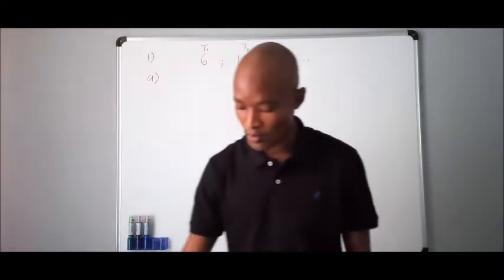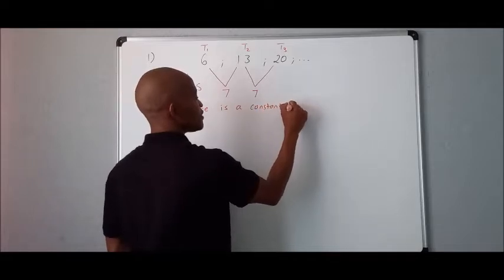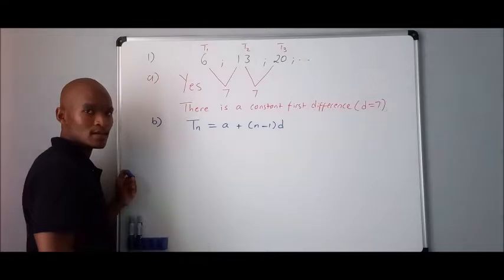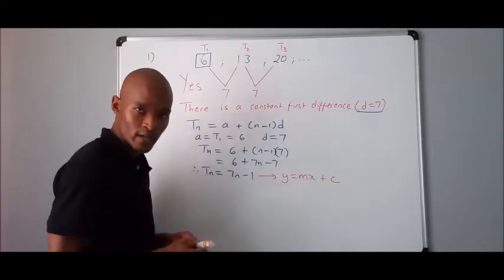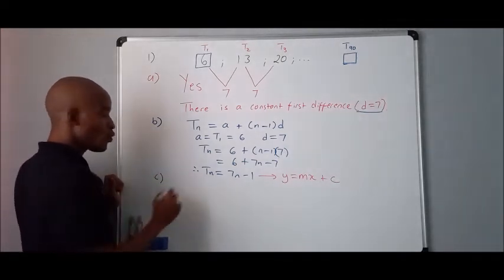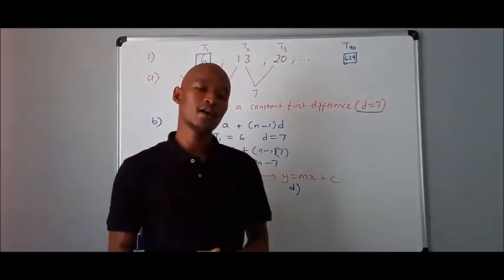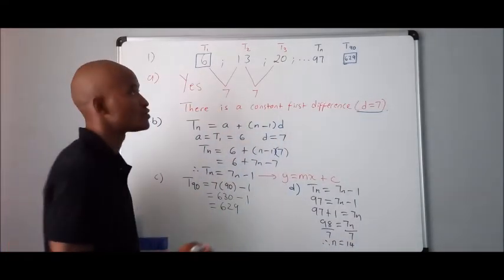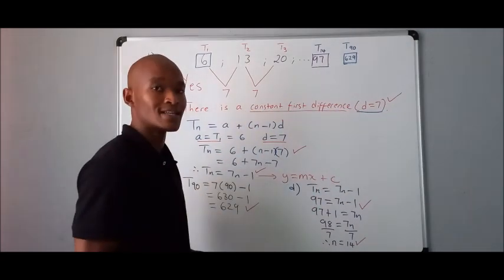Mathematics | Arithmetic Sequences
An arithmetic sequence, also known as an arithmetic progression, is a sequence of numbers in which the difference between consecutive terms is constant. In other words, each term in the sequence is obtained by adding or subtracting a fixed value, called the common difference, to the previous term.

The general form of an arithmetic sequence is:

a, a + d, a + 2d, a + 3d, ...

where 'a' is the first term and 'd' is the common difference.

Key properties of an arithmetic sequence include:

1. Common Difference: The difference between any two consecutive terms is constant. It is denoted by 'd' and determines the pattern of the sequence.

2. nth Term Formula: The formula to find the nth term of an arithmetic sequence is given by:

   a_n = a + (n - 1)d

   where 'a_n' represents the nth term, 'a' is the first term, 'd' is the common difference, and 'n' is the position of the term in the sequence.

3. Sum of Terms: The sum of the first 'n' terms of an arithmetic sequence, denoted by 'S_n', can be calculated using the following formula:

   S_n = (n/2) * (2a + (n - 1)d)

   This formula takes into account the number of terms, the first term, and the common difference.

Arithmetic sequences are commonly used in various mathematical and real-life scenarios, such as calculating financial growth, analyzing patterns in numerical sequences, and solving problems involving regular increments or changes. They provide a structured and predictable way to describe sequences of numbers with constant differences between terms.

Go out there and be Excellent!